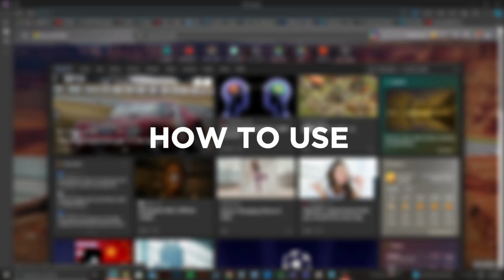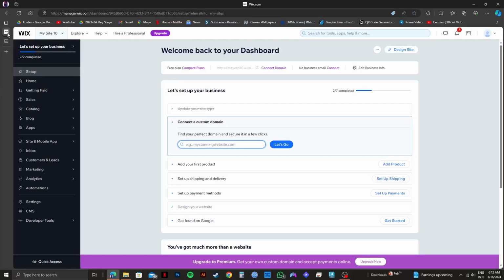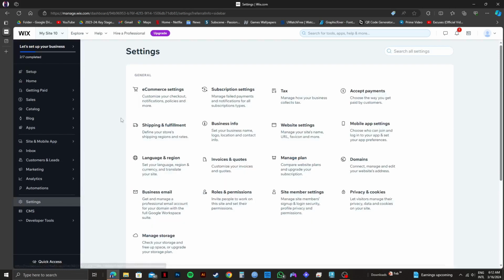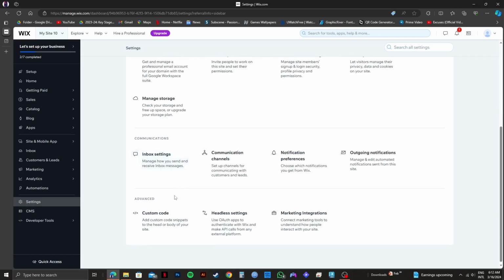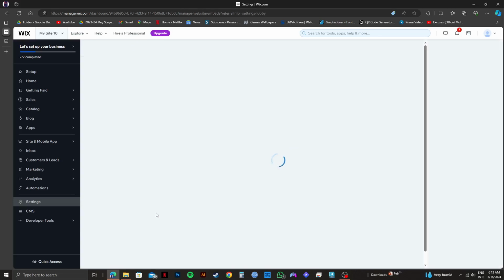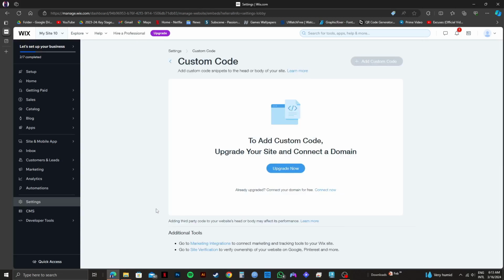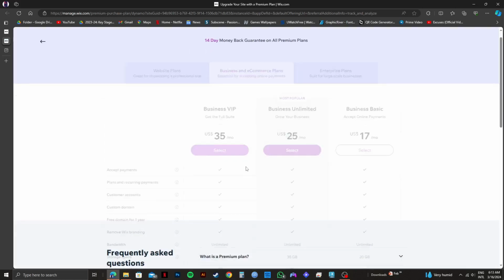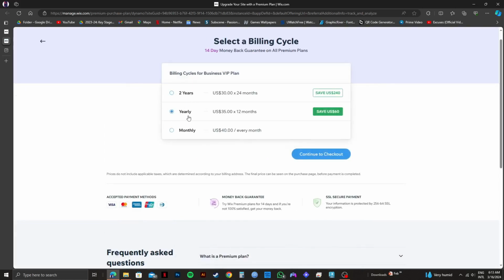How to Use JS with Wix (JAVASCRIPT EASY TUTORIAL)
No idea on how to add Javascript to Wix? Here's the step by step guide video on how to to use Javascript in Wix. At the end of the video, you'll eventually learn how to use JS with Wix easily.